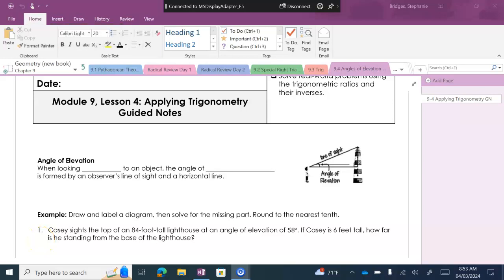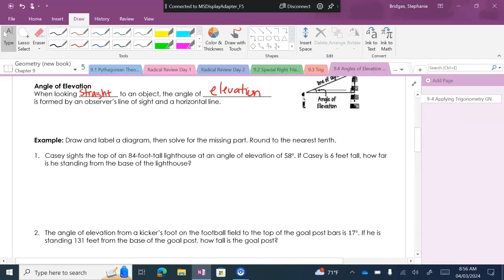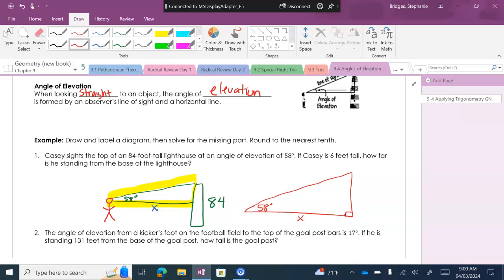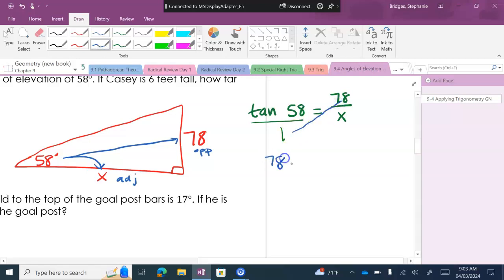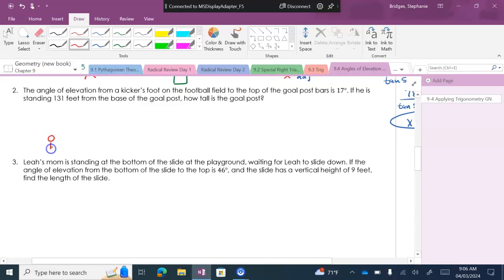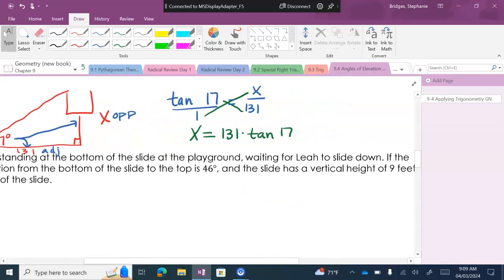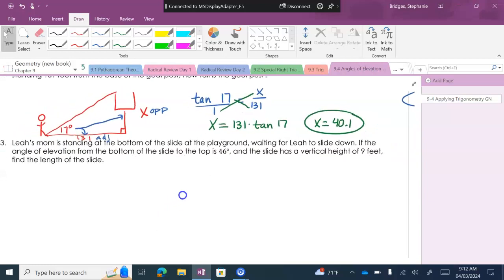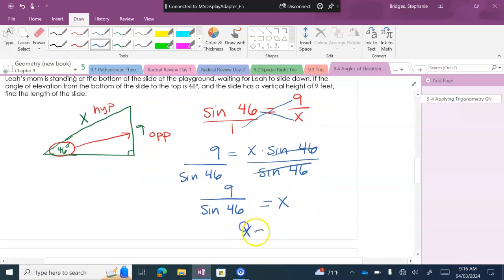9.4 class notes